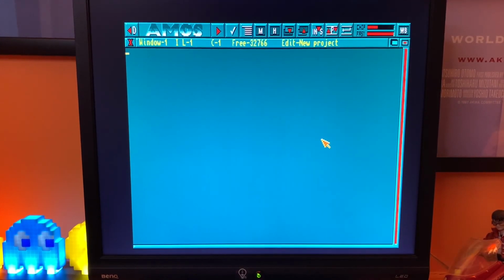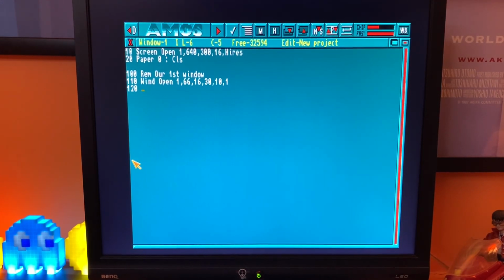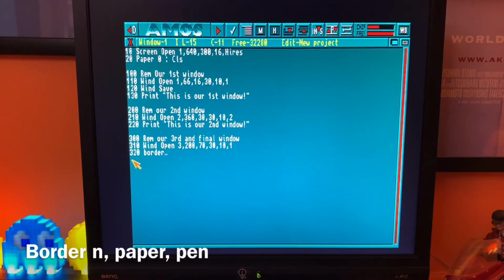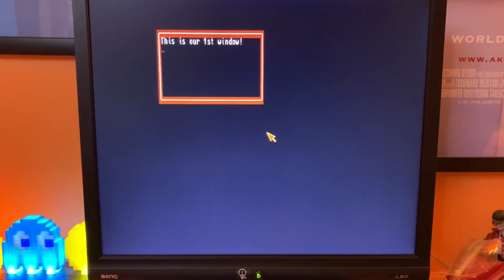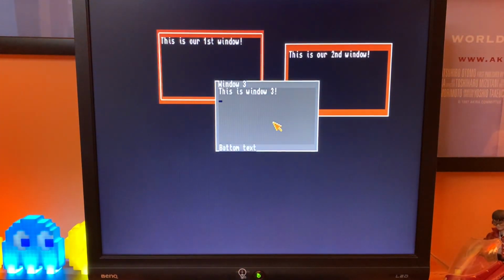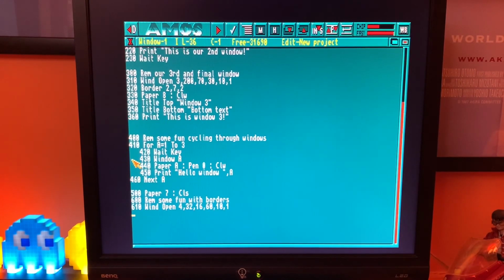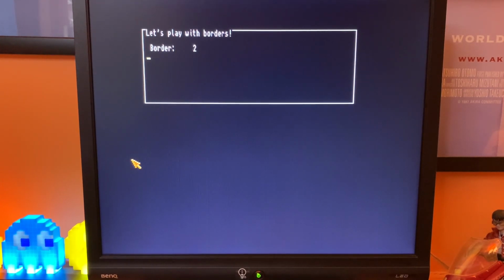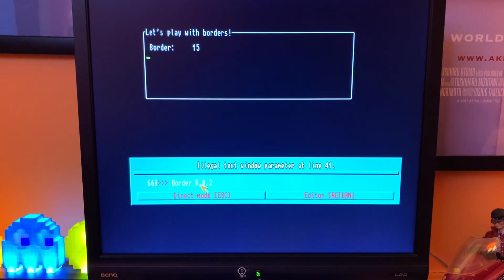Open windows on an Amiga using AMOS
In this video I get back into AMOS coding on the Amiga, and look at opening Windows within AMOS code.
Running AMOS Pro on my A1200, all coding is done on REAL hardware. The code here is 'quick and dirty', with no frills. 😁

This is part of the 'Amos Shorts' video series I have been running over the past few months.

Video shot and edited on my iPhone.